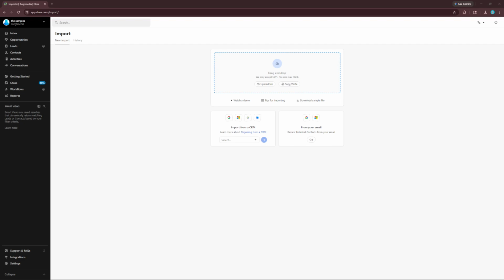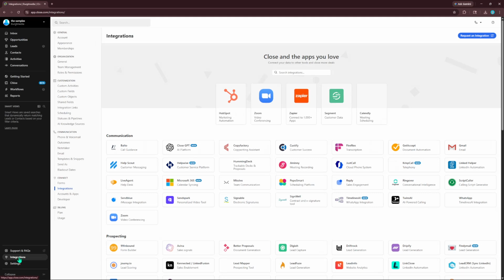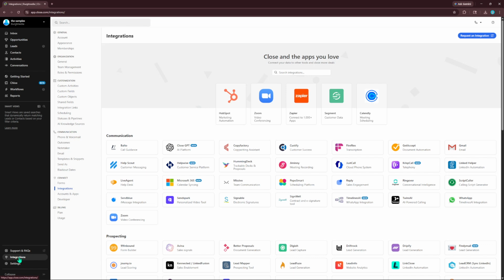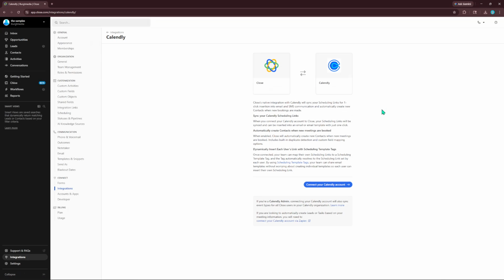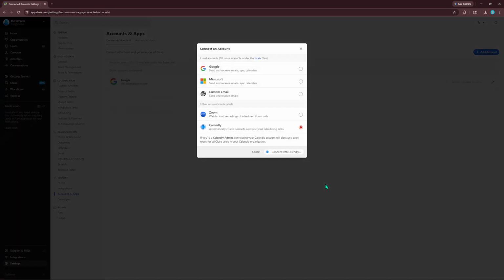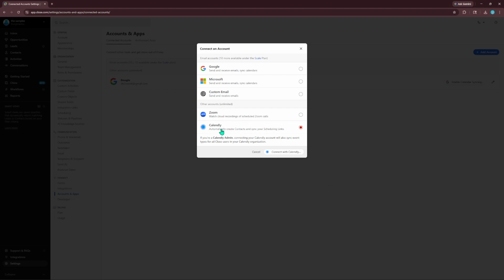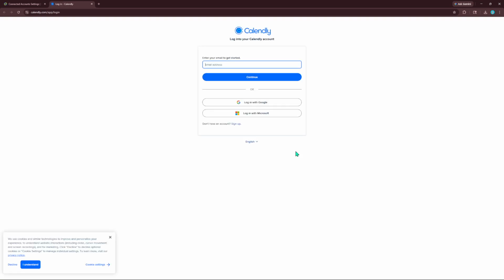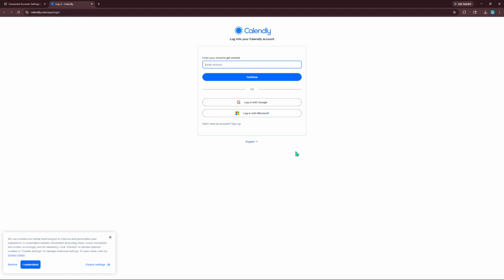How to Link Calendly to Close CRM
In this video, I’ll show you how to link Calendly to Close CRM.

The method is very simple and clearly described in the video. By following all the steps, you’ll easily learn how to integrate Calendly with Close CRM to automatically sync meetings and leads.